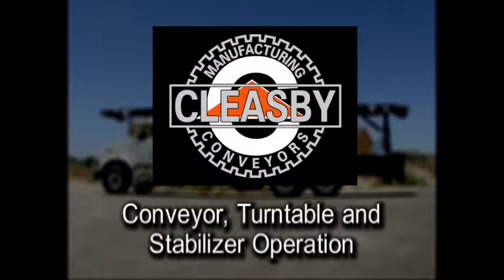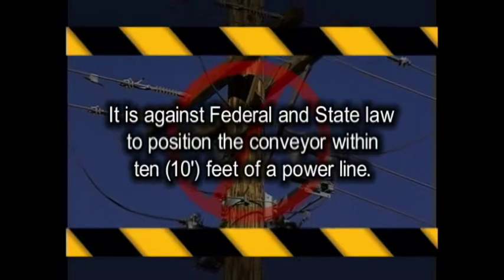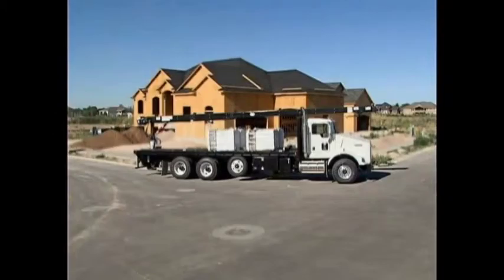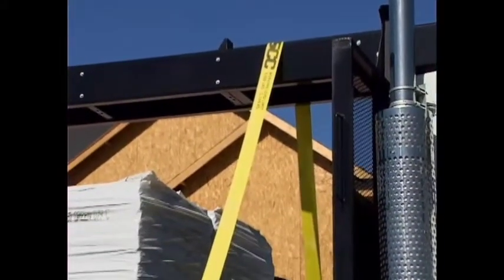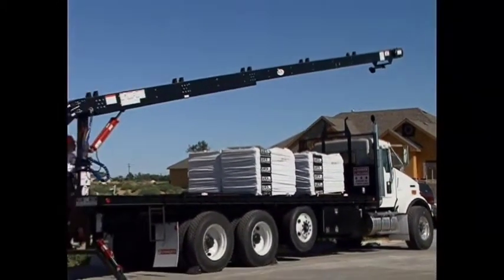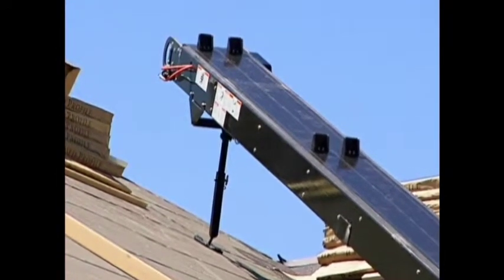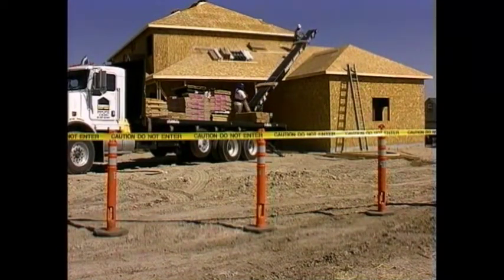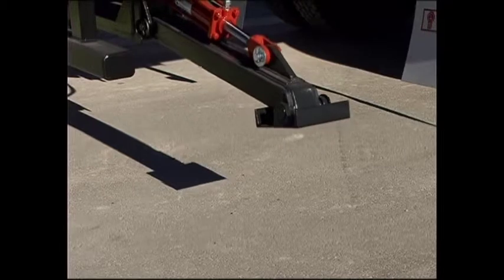Cleasby Safety video-Chapter 1- Operation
Conveyor, Turntable and Stabilizer Operation